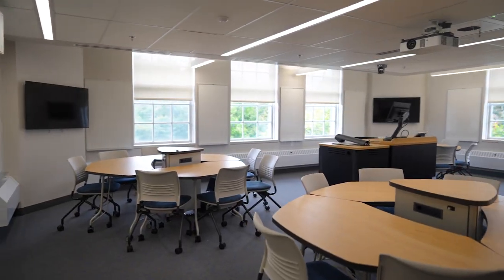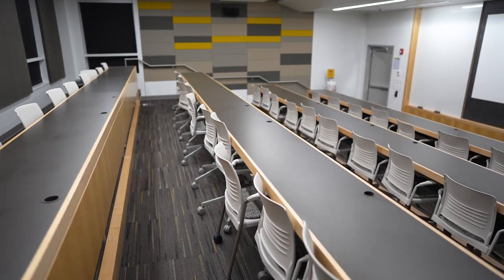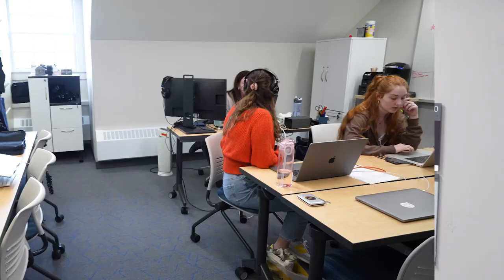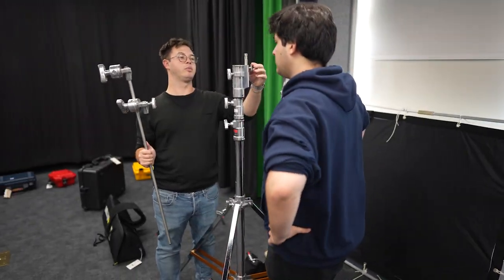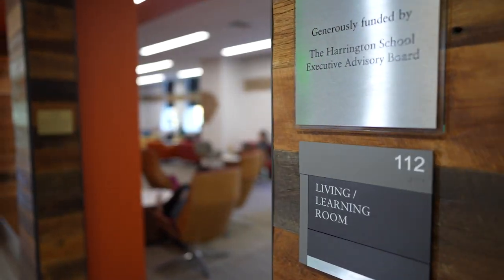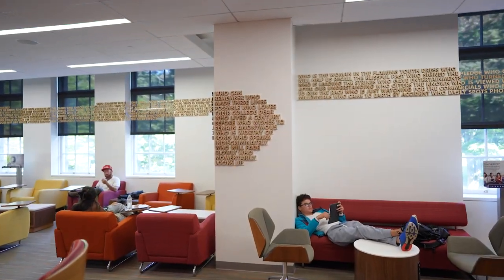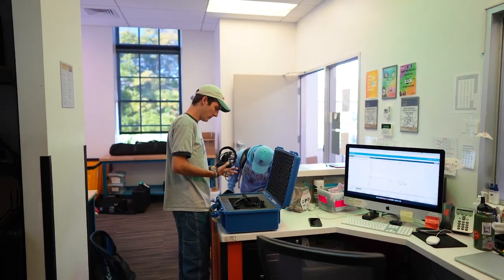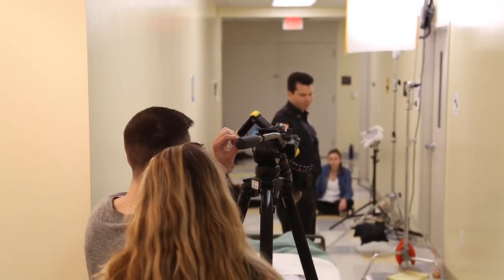Home of The URI Harrington School: Ranger Hall Tour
Follow Film/Media student, Christoff Bandele on a tour of Ranger Hall. As the home of the Harrington School, Ranger hall has everything you'd need from production labs, study spaces, and equipment.